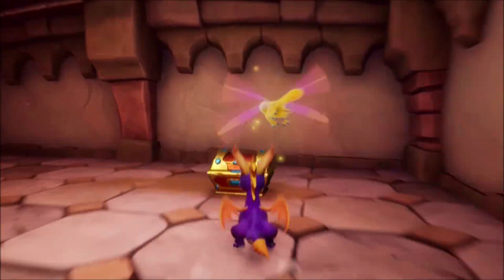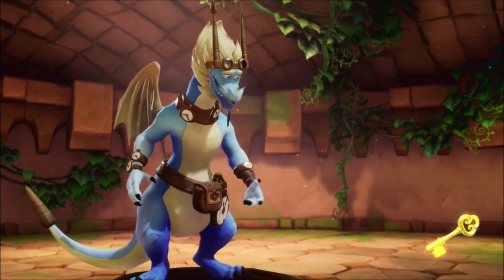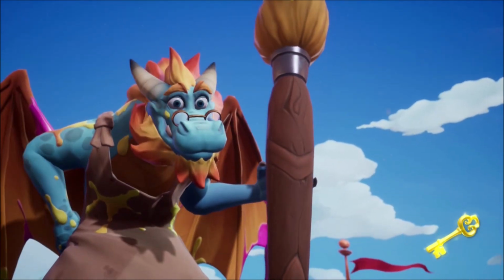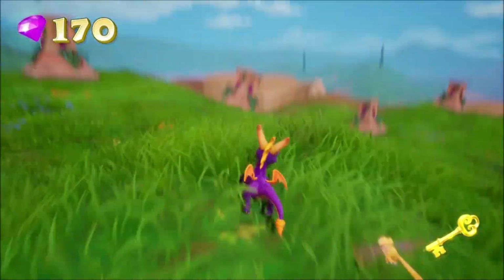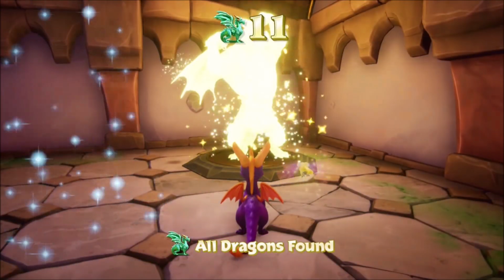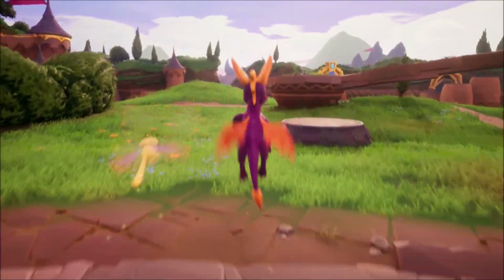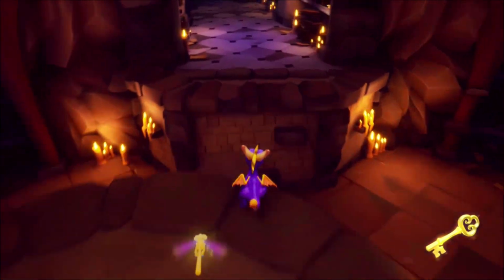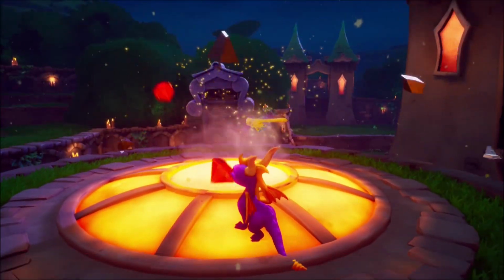Let's Play Us SUM Spyro the Dragon Part 2: Stoned Hill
You gotta be on something to think fighting crazy shepherds and giant rams is okay in any game, let alone this one...